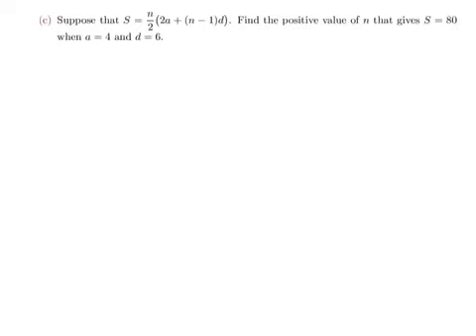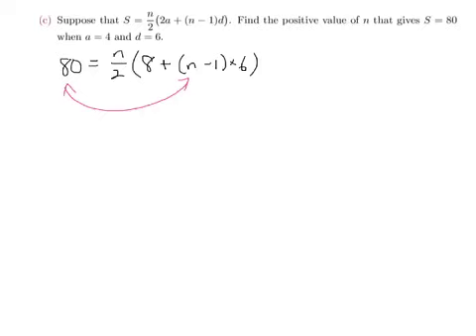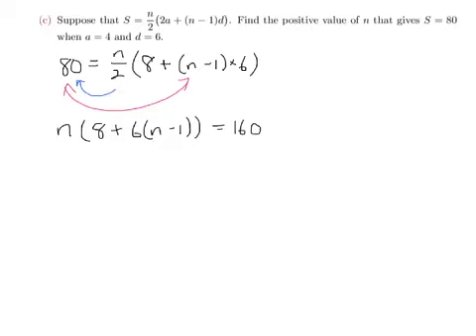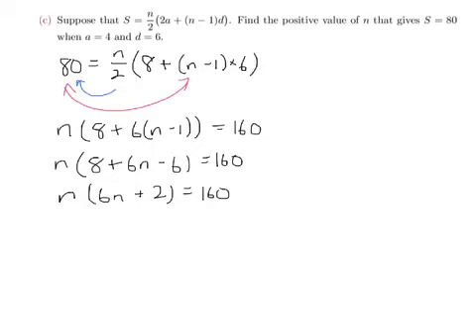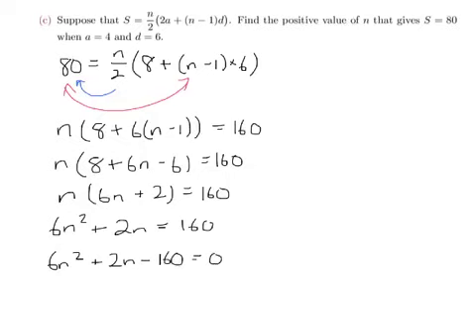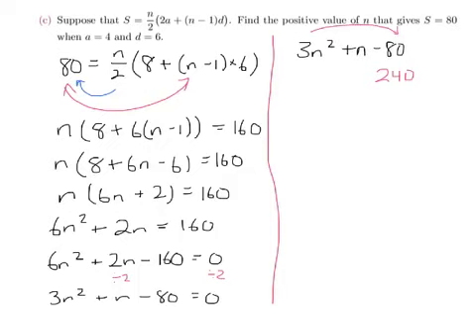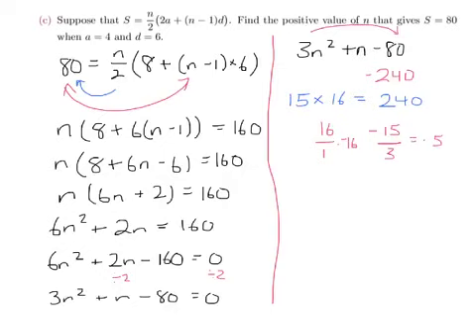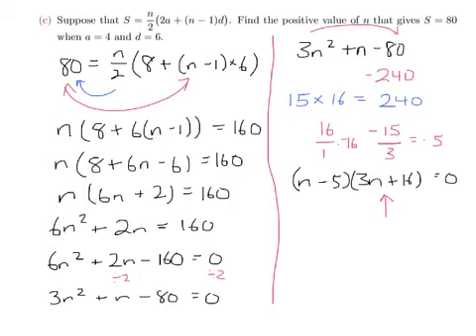11 Maths 1G Q8c